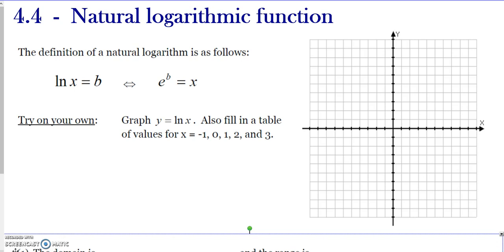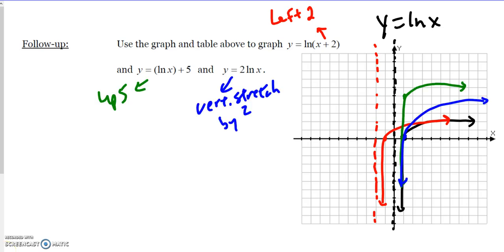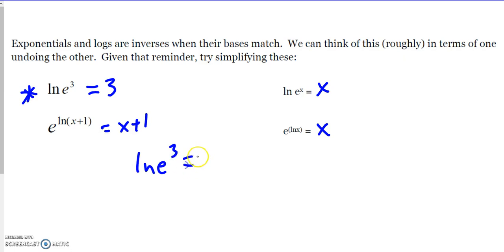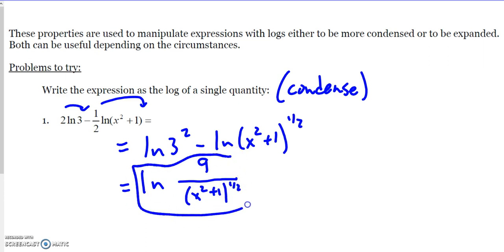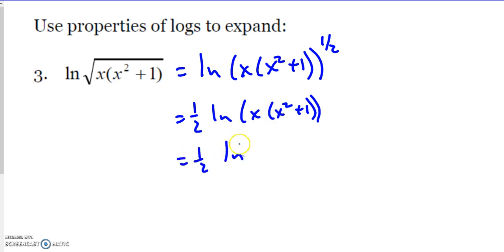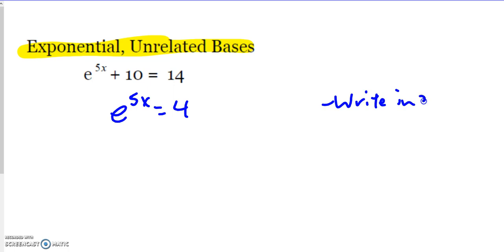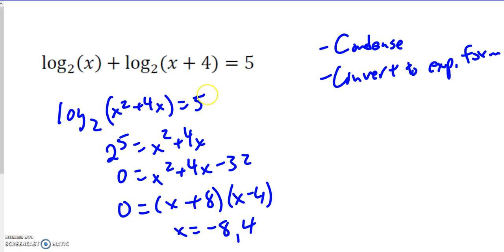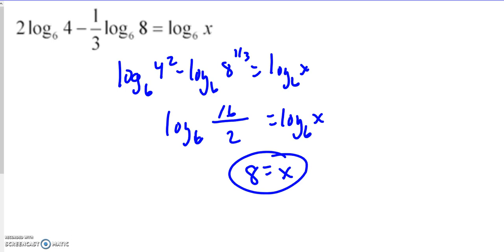4.4 Natural Logarithmic Functions